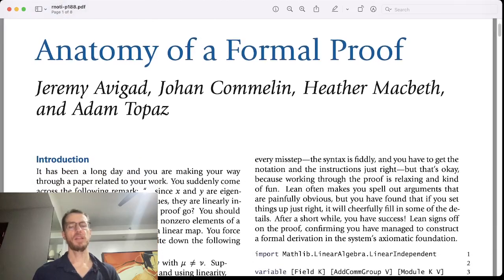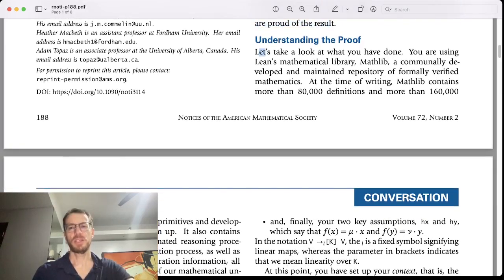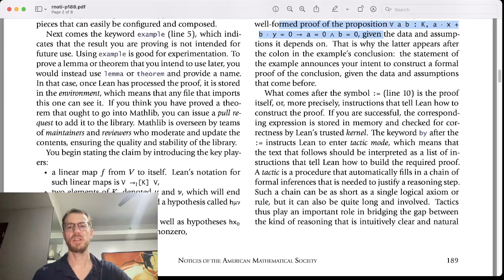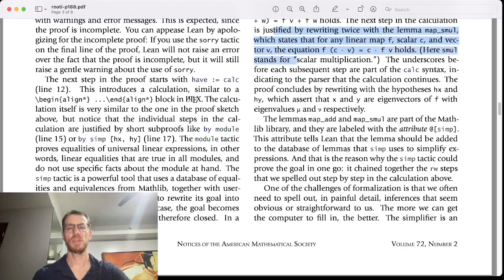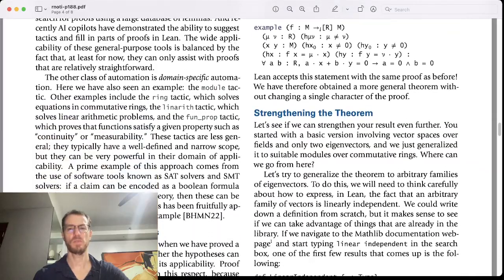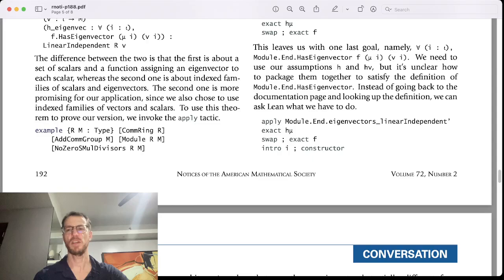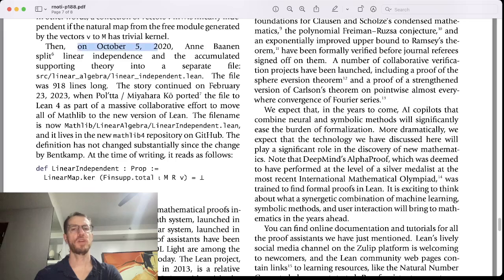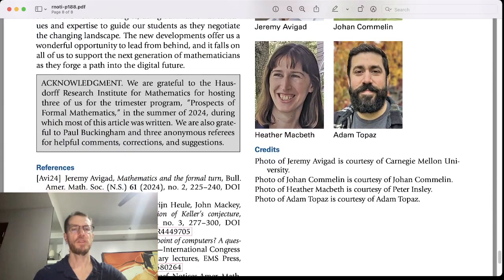Reading: "Anatomy of a Formal Proof" in Lean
Dr. Samuel Allen Alexander, mathematician and philosopher, reads the article "Anatomy of a Formal Proof", written by Jeremy Avigad, Johan Commelin, Heather Macbeth, and Adam Topaz, published in 2025 in the Notices of the AMS